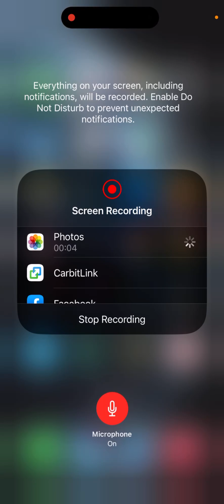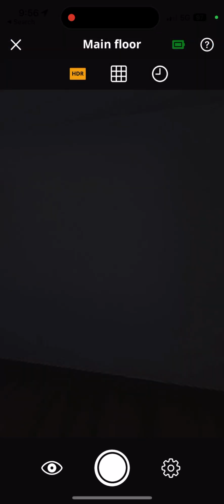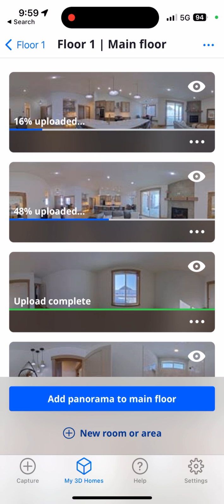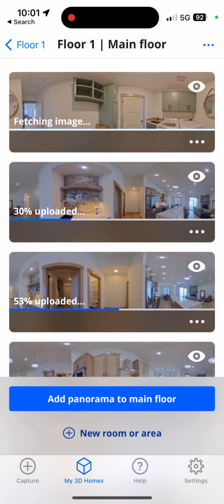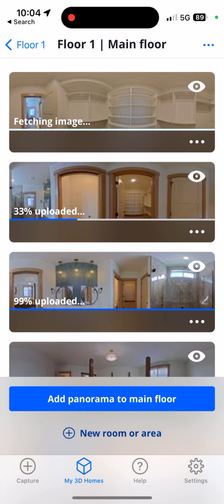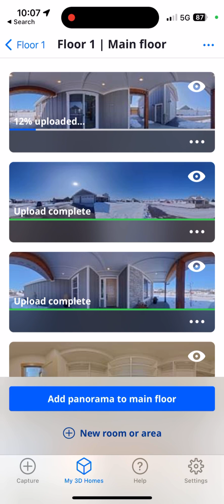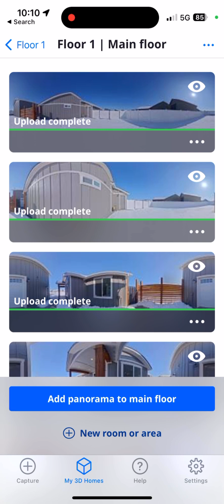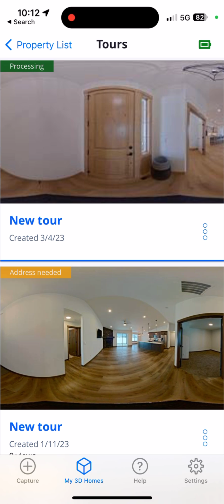Zillow 3D Home Tour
Quick Screen Capture of the process of shooting a Zillow 3D home Tour w/Floor Plan